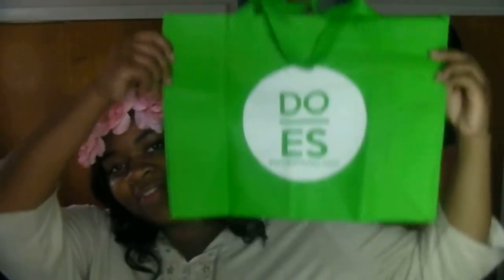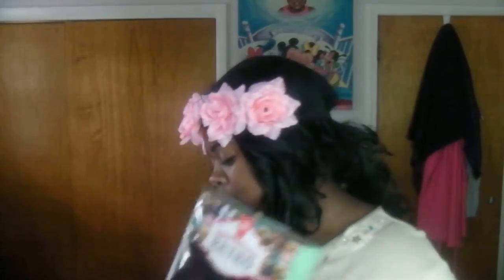SHORT wig HAUL | Elevate Styles Review!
Two wigs I purchased from Elevate Styles.
My only gripe was that the website was suuuuppppeeerrr slow & kept crashing but I think they may have fixed it by now:-)

Style: Vivica Fox Synthetic Invisible Part Lace Part Wig Sandra Colors : M1DBLU         Price: $33.66
Style: Zury Sis Synthetic Hollywood Retro Lace Wig Ret- Lace H Shine
Colors : 99J          Price: $22.32

Elevate Styles Tote Bag     Color: Green(no option)      Price: FREE!

Review on Sandra coming soon!